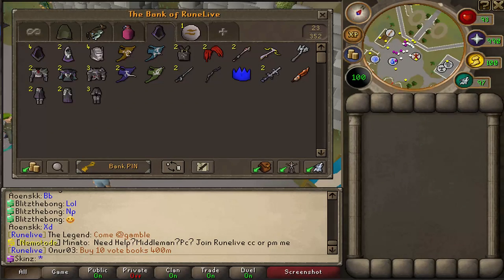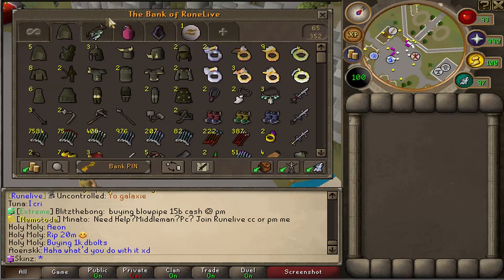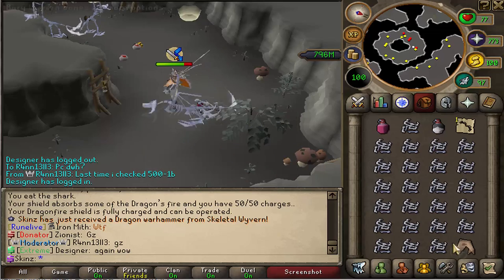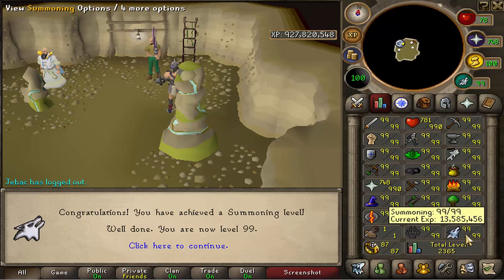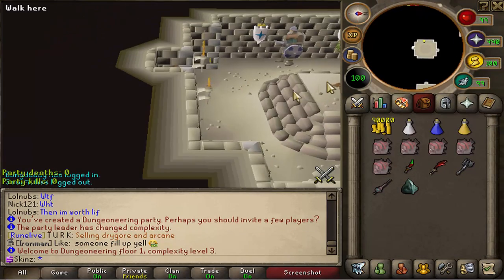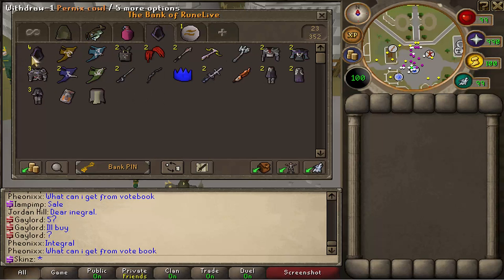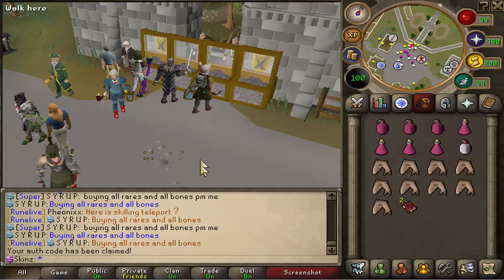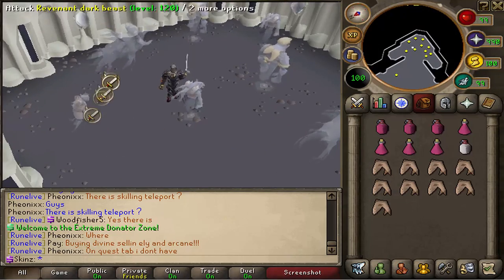RuneLive RSPS: Progress #5